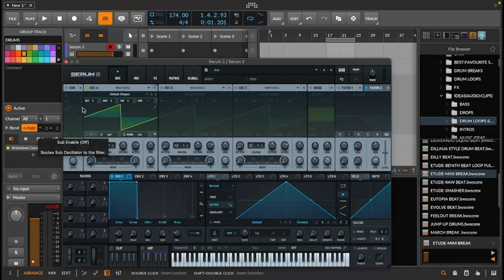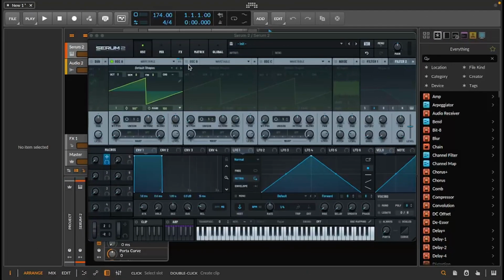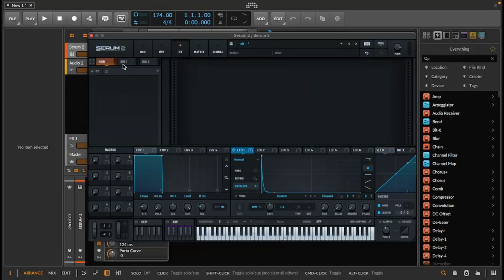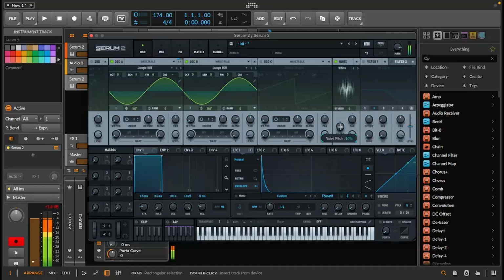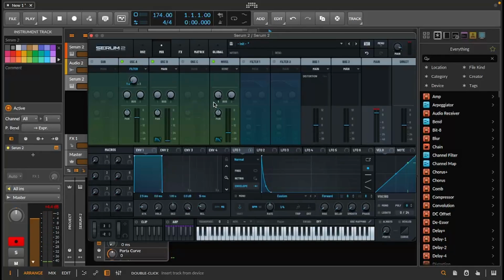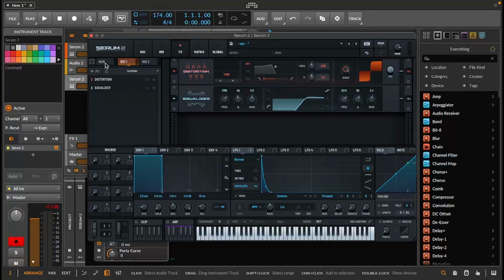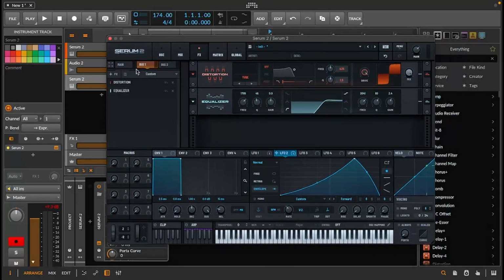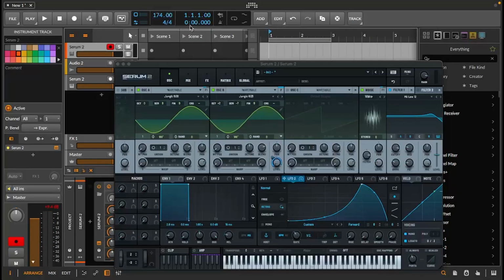Did you know you can do this in SERUM2?Noise Bass Secrets Revealed!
In this Drum & Bass tutorial we look at how to create noise bass in SERUM 2!! I show you 2 ways of doing this in Serum 2 and give you a few extra tips along the way.If you want to get those basses like BREAK or Dillinja or NOISIA then you've come to the right place!

Peace,Etude